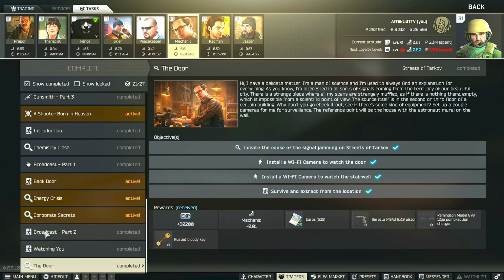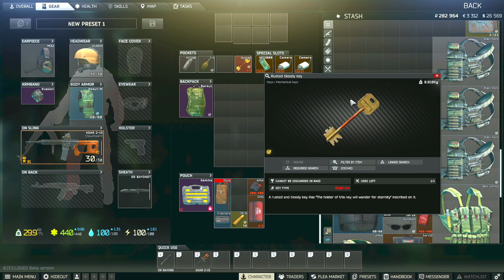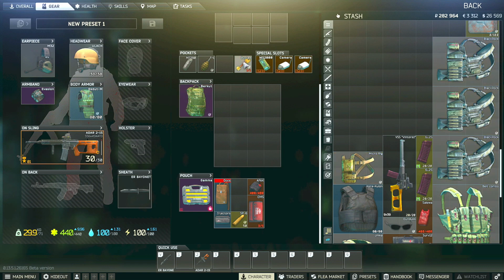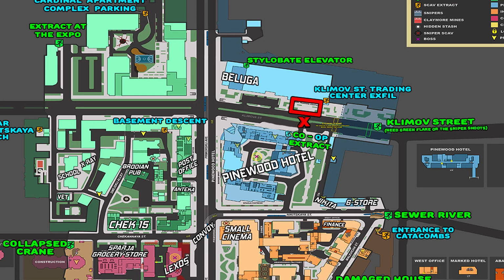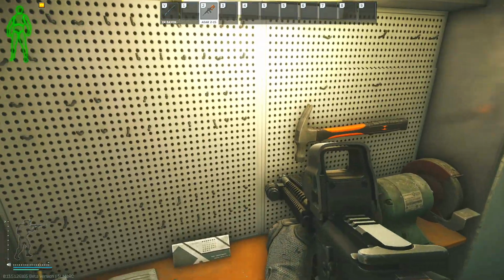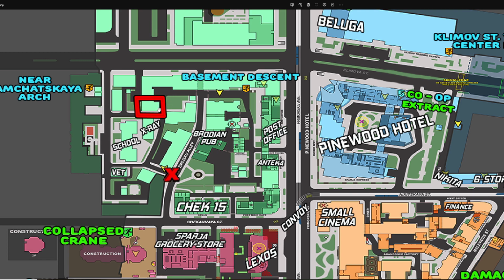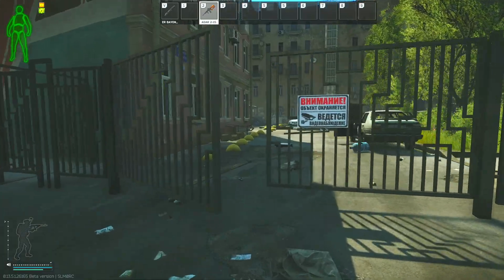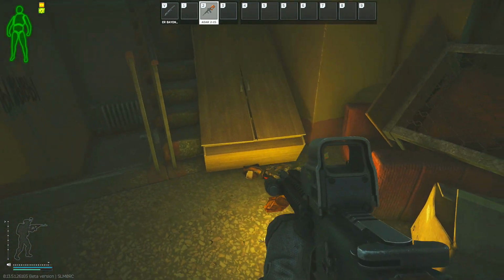The Door - Mechanic Task Guide - Escape From Tarkov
Chapters
0:00 Intro
0:11 BRING WI-FI CAMERAS
0:33 Rusted Bloody Key Info
1:18 Rusted Key Spawn Map and in Raid Location
2:05 Map of Streets For Task
2:18 In Raid Task Location
3:13 Using the Rusted Bloody Key
3:33 1st Wifi Camera plant Location
3:53 2nd Wifi Camera Plant Location
4:47 Outtro

Credit for the Klimov Mall Spawn!

This is a guide for the Mechanic Task, The Door in Escape From Tarkov

Task Requirements:
* Must be level 15 to start this quest

Task Objectives:
*Locate the cause of the signal jamming on Streets of Tarkov
*Plant a WI-FI Camera at the door covered in chains
*Plant a WI-FI Camera at the stairway going up to the third floor
*Survive and extract from the location

Task Rewards:
*+30,200 EXP
*Mechanic Rep +0.01
*500 Euros
*525 Euros with Intelligence Center Level 1
*575 Euros with Intelligence Center Level 2
*Rusted bloody key
*Beretta M9A3 9x19 pistol
*Remington Model 870 12ga pump-action shotgun

--SOCIALS--